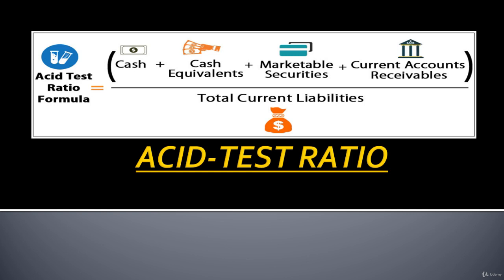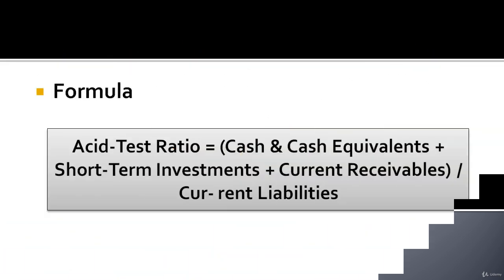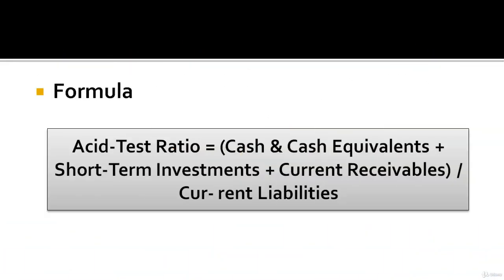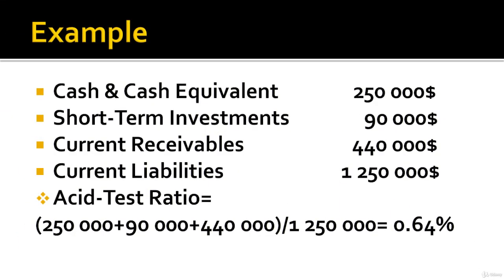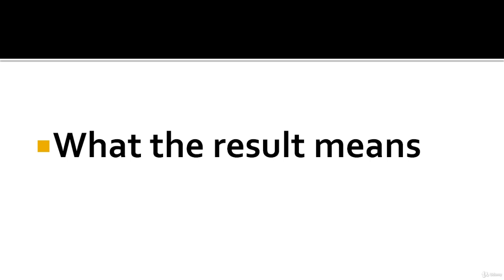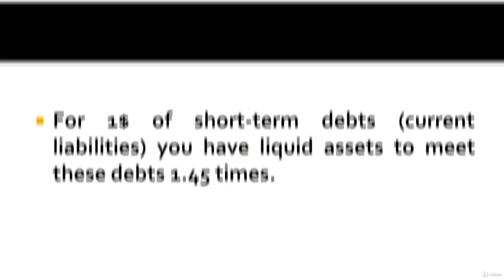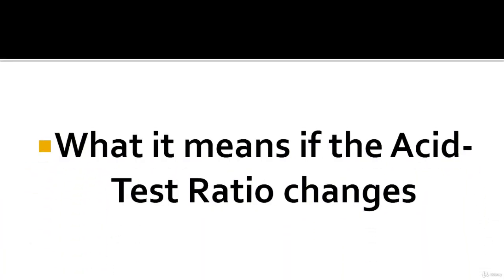Acid Test Ratio